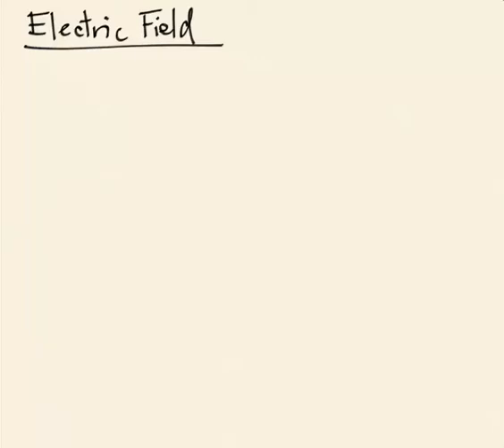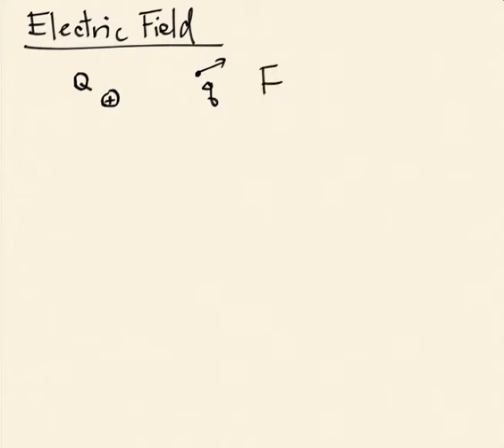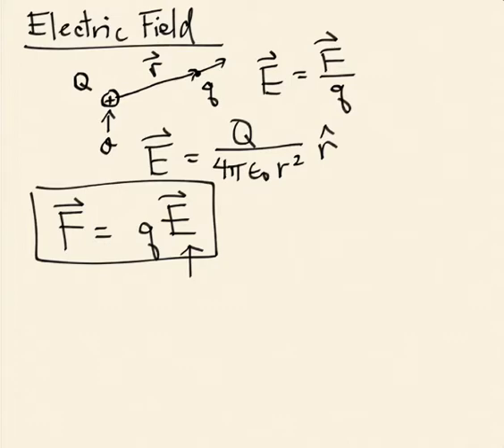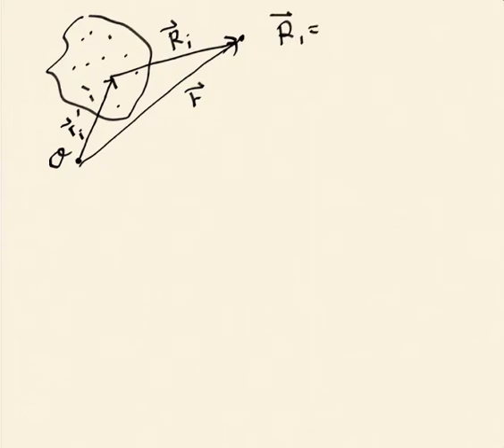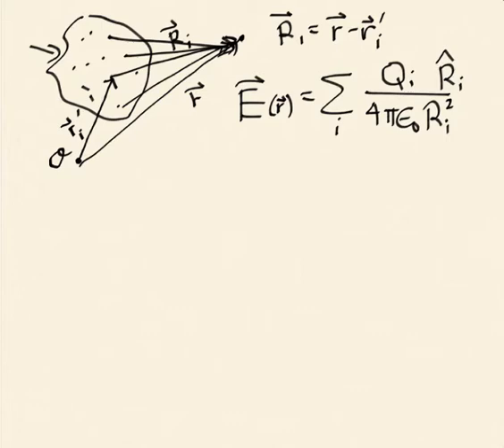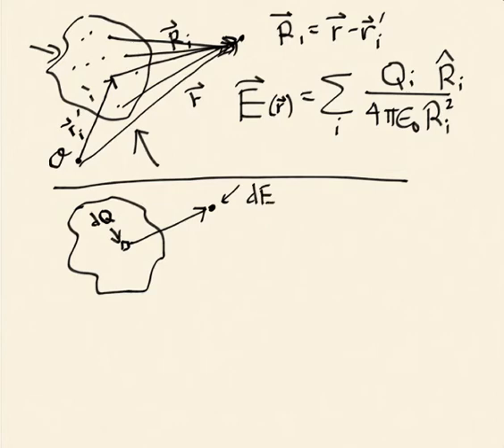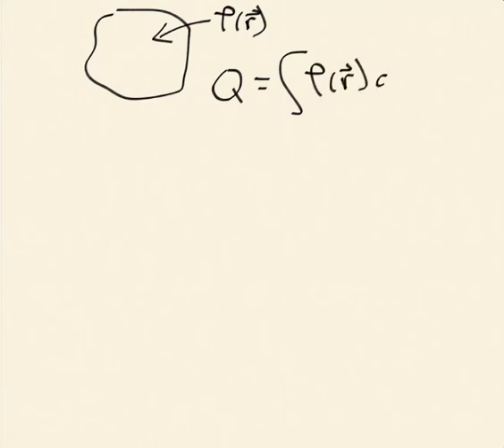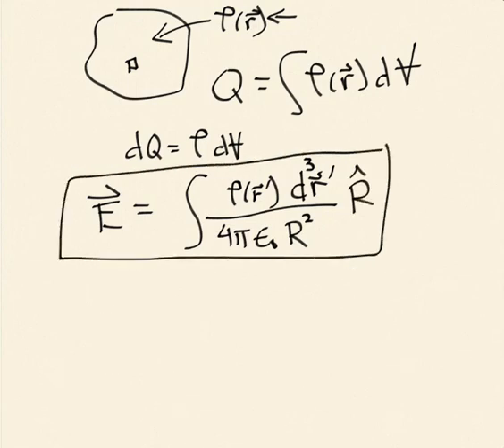Week 6, Online Lecture 2: Electric Field and Continuous Charge Distributions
Introduction to the electric field and to computing electric fields under the assumption that charge is continuously distributed in space